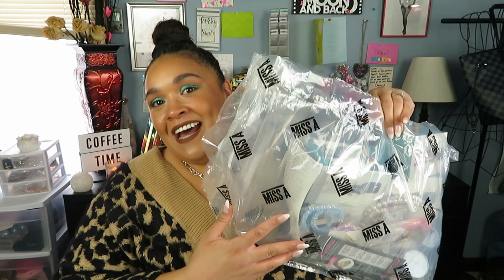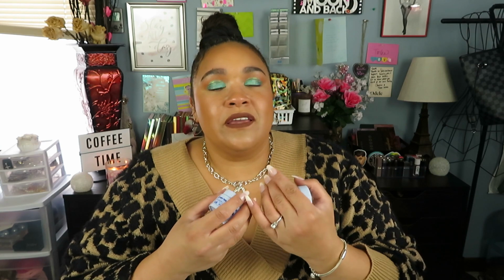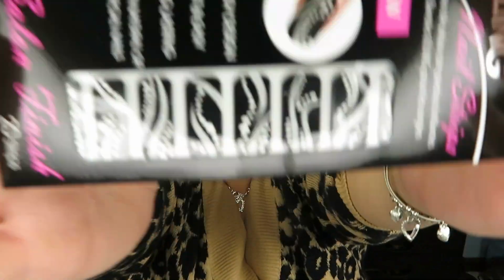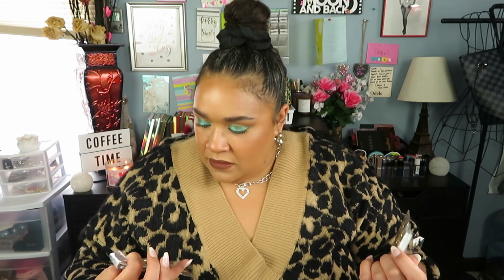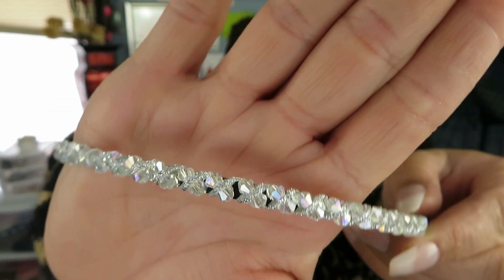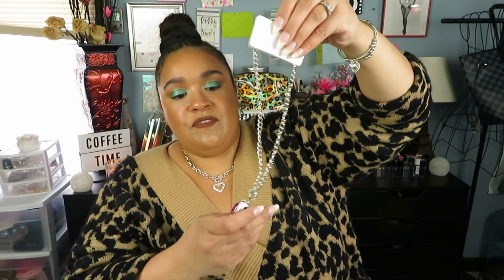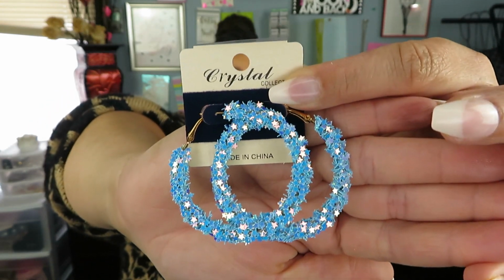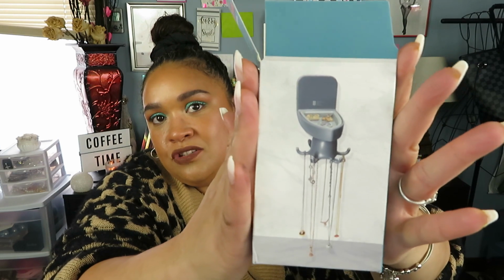Shopmissa Haul 2022|New Hidden Gems From Shopmissa|$1 Jewelry Storage|$1 Makeup|Tasha St James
Hey girl heey! You know what time it is. say it with me... SHOPMISSA HEY HEY HEY!! ts only a dowwwwwwlllllahhhh! A huge shoutout and thank you to @Shopmissa for reaching out to me to select some goodies. We love you missa!
You can shop all of the products from today's video
Stay safe friends!! Love ya'll
XO
Tash

LETS BE FRIENDS!? IG @therealtashastjames
✉Mailing Address ✉
I will let you know when i decide to get one again. Sorry loves.

✉Business only please-budgetdivascloset20079(at)gmail(dot)
com✉

FYI IF YOU GO TO SEARCH ON SHOPMISSA & COPY AN PASTE THE ITEM NAME I TYPED BELOW IT TAKES THE GUESS WORK OUT OF TRYING TO FIND =)
❤️AOA SKIN green tea + vitamin e cleansing balm $1.77 ea
❤️Cala nail polish strips #12 $1ea
❤️Cala nail polish strips #11
❤️Cala nail polish strips #09
❤️Cala nail polish strips #6
❤️AOA Orbit eyeshadow quads Neptune & Mercury $1 ea
❤️Flower print tear drop earrings $1 ea
❤️Layered disc necklace $1
❤️Crystal bead headband $1
❤️Pearl & rhinestone headband $1
❤️Rhinestone studded heart chain bracelet $1
❤️2pc sparkly flower hair pins $1
❤️Heart shaped hoop earrings gold & silver $1
❤️Circle gemstone chain necklace $1
❤️Rhinestone butterfly necklace and earring set $1
❤️Waterproof colourful phone pouch $1
❤️Holographic star studded hoop earrings $1 ea shades:
multi color, pink, purple, teal
❤️A+ Official key items rotating wall hook x4 $1.88 ea dark grey

✓ SHOPMISSA MY FAV ONLINE $1 STORE!
✓MERCARI NEW CUSTOMERS FREE $10 AFTER 1RST PURCH & FREE $20 AFTER MAKING FIRST $100 SELLING
✓ALT FRAGRANCES (LOVE THESE DESIGNER DUPES)

All of the items in this video were purchased by me unless otherwise stated.  Free items/pr will always be disclosed & Will NEVER alter my feedback to you as a content creator.  My subscribers are of the utmost important to me & your trust comes first! I truly appreciate it!! But please never feel obligated. It is Free for you to use them tho. =)